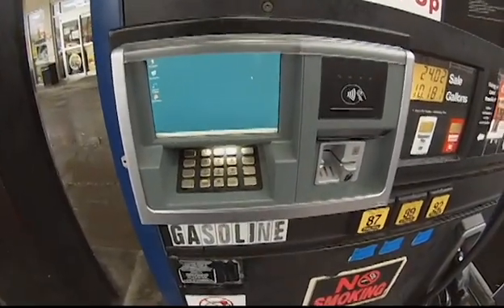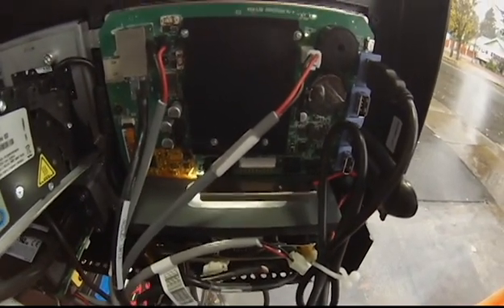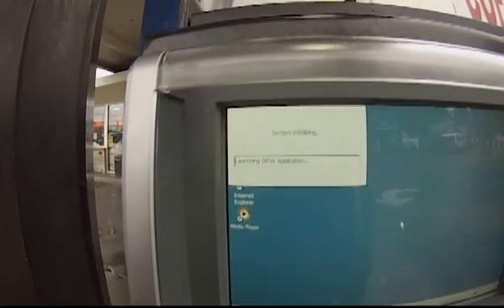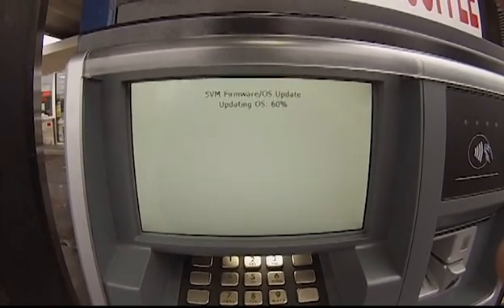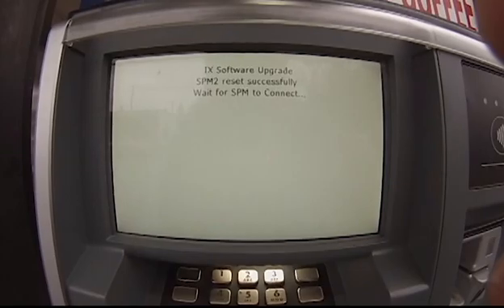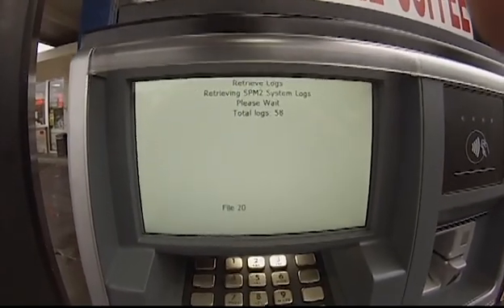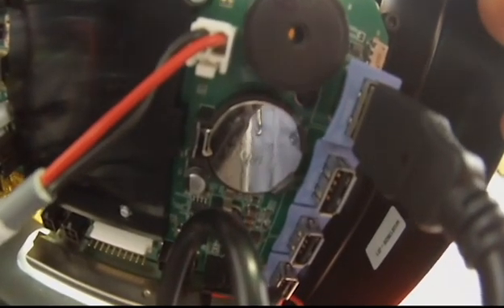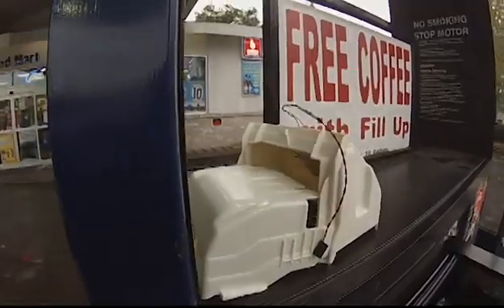Dresser Wayne T7 overview and configuration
This is a quick overview of the components of the new T7 EMV solution by Dresser Wayne.  I will show you how to load the base OS software and upgrade the unit to current IX pay software.